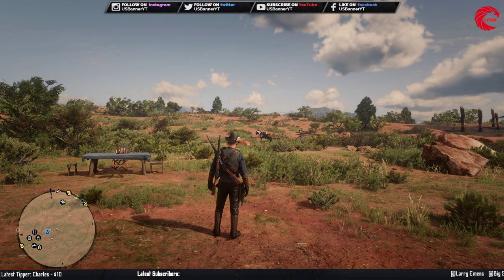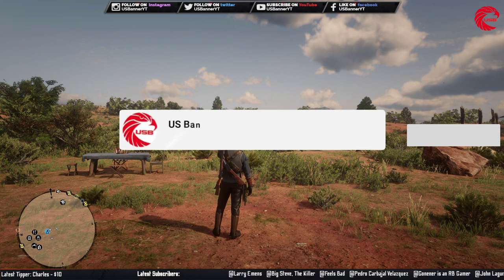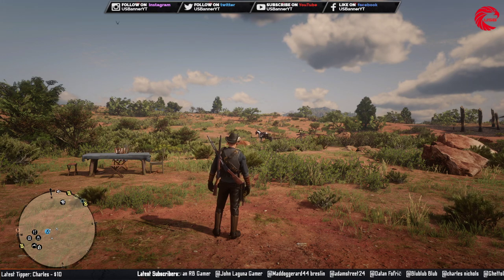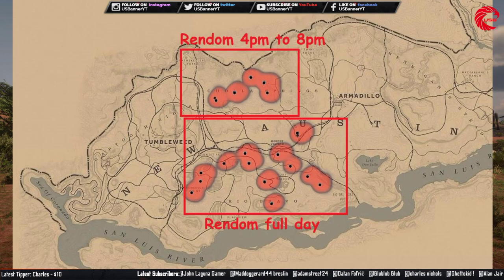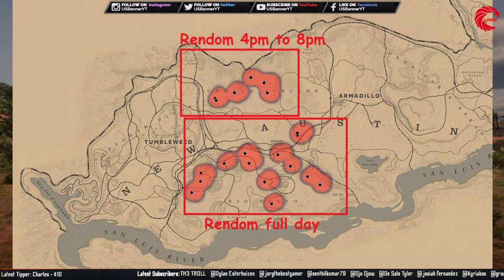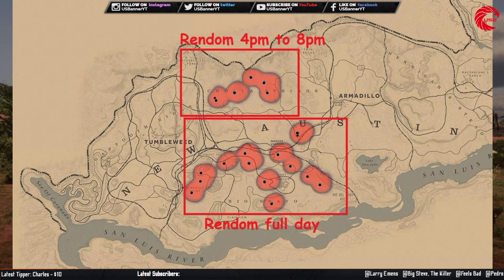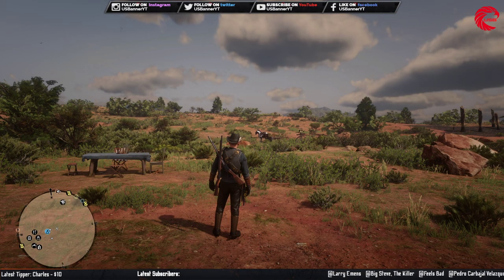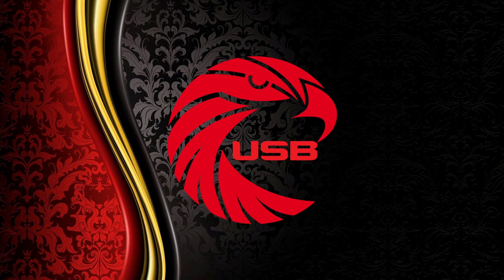Collared Peccaries Locations rdr2 Online - Red Dead Online Collared Peccaries Location Guide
This Video about Locations of Collared Peccaries Location's for Red Dead Online Daily Challenge